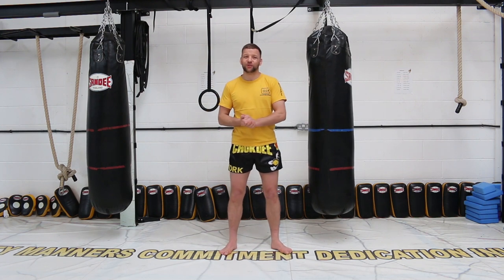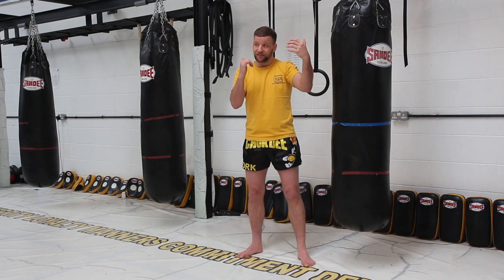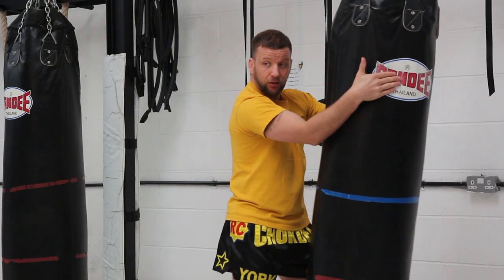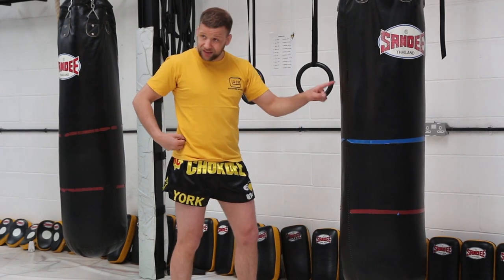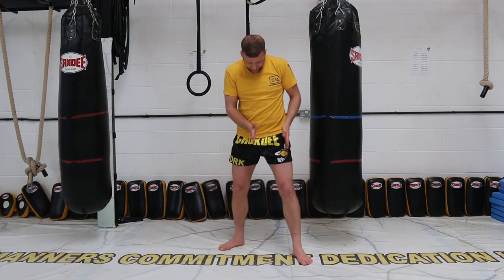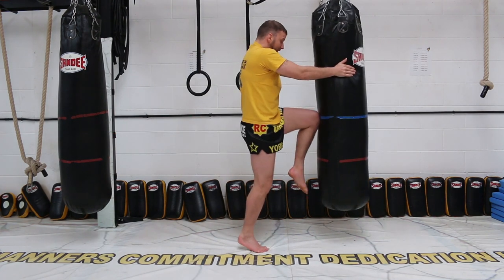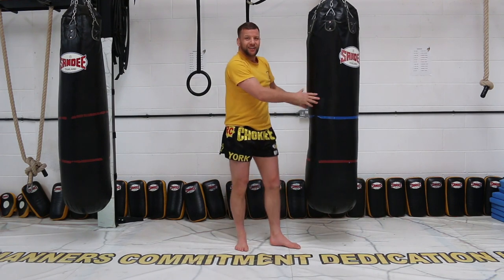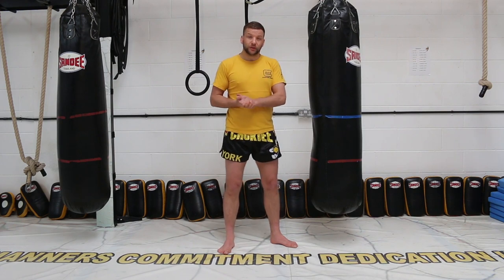Muay Thai Swing Knees on the Heavy Bag Tutorial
Rich Cadden, Head Coach of Chokdee Academy in York and former World Muay Thai Champion is filmed here by the Warrior Collective giving a step by step tutorial on how to effectively develop swing knees and utilise them on the heavy bag in Muay Thai.